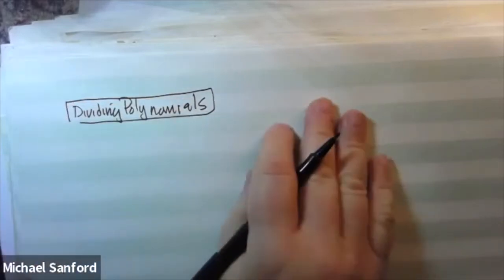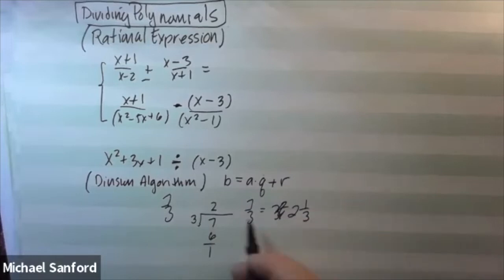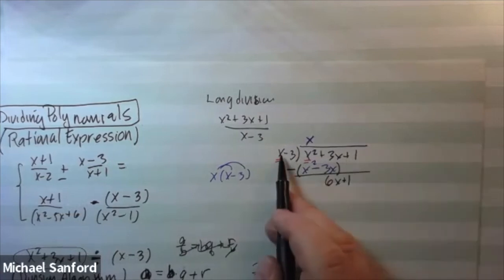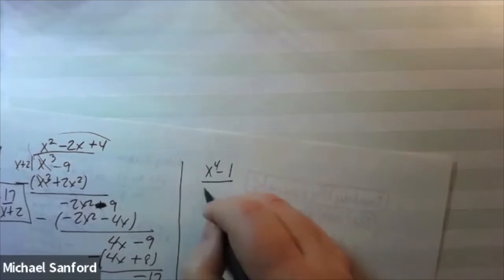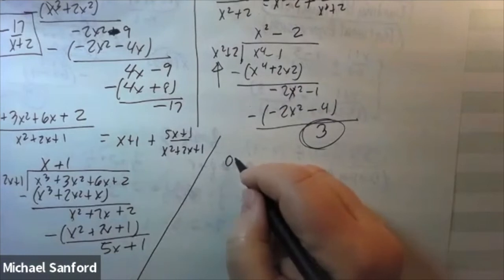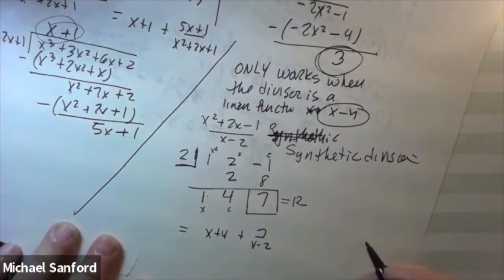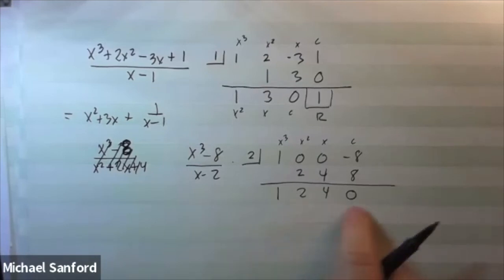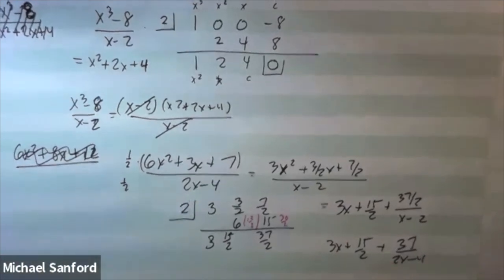PreCalculus Chapter 3 Section 5 [Openstax Precalculus 2ed.]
Just doing some problems.